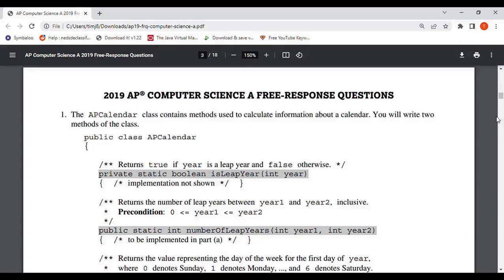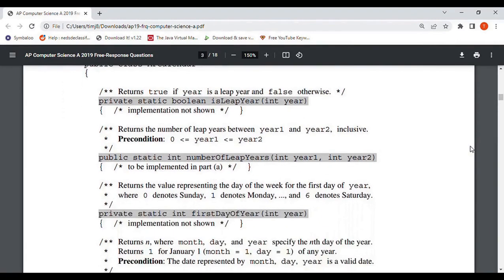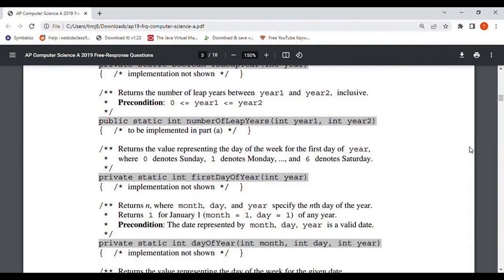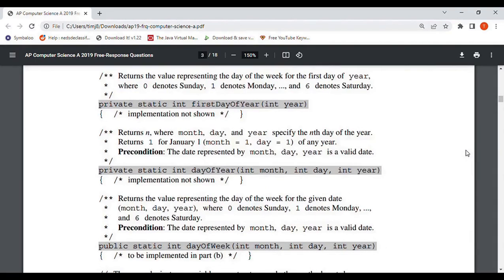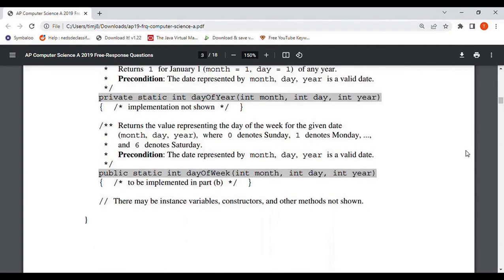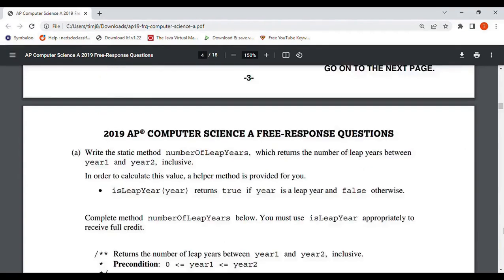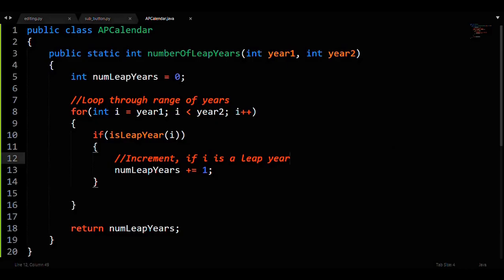AP Computer Science A 2019 FRQ 1A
The AP Computer Science A question number 1A has you writing a  numberOfLeapYears method, that returns the number of leap years between two given years. In this question, you're working with an APCalendar class.